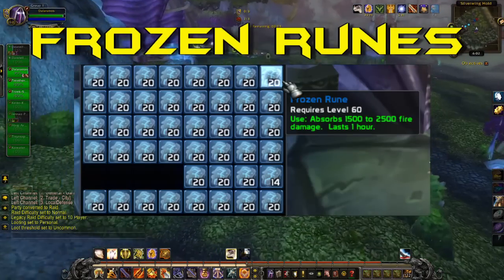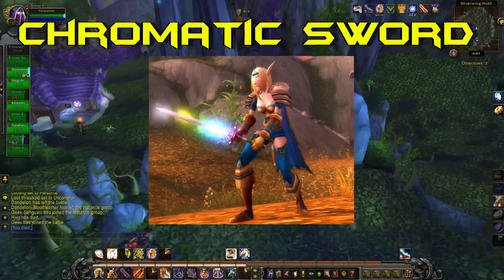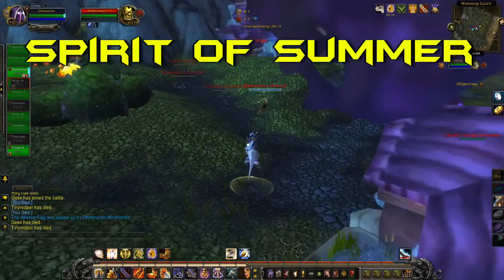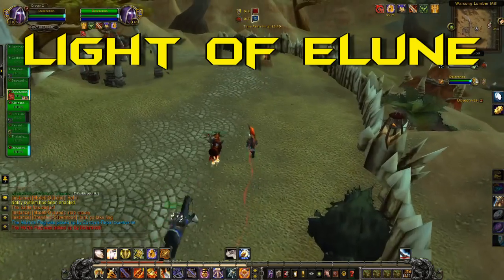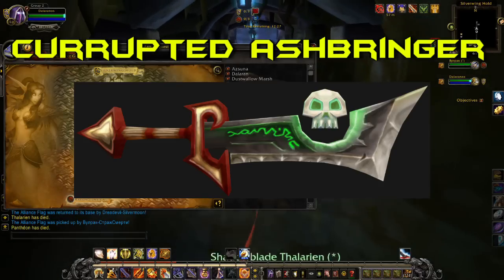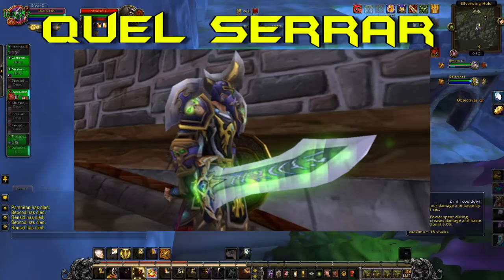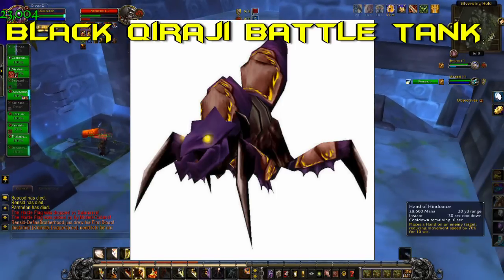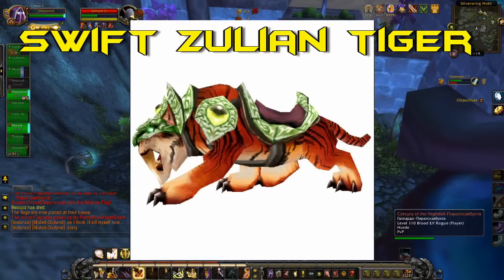Top 10 Insainly Rare Items In World Of Warcraft